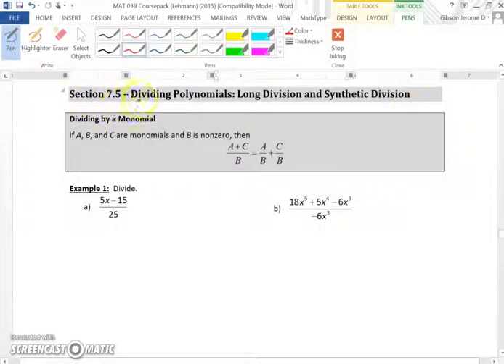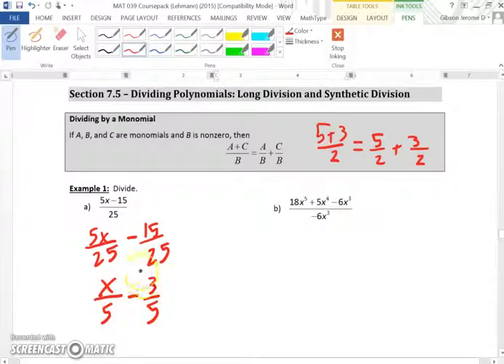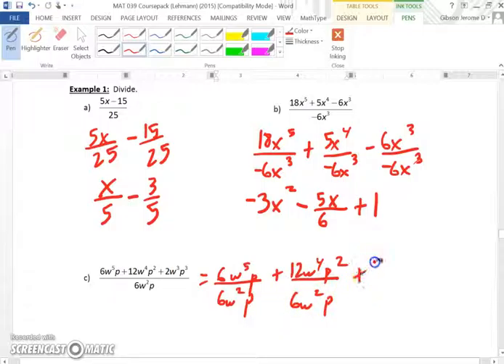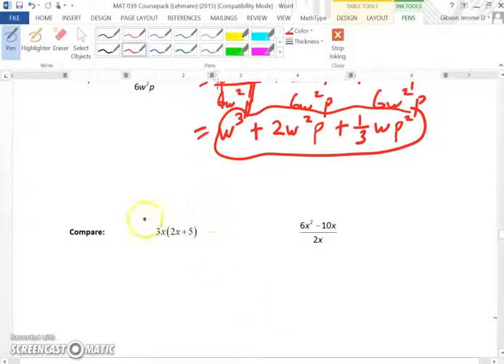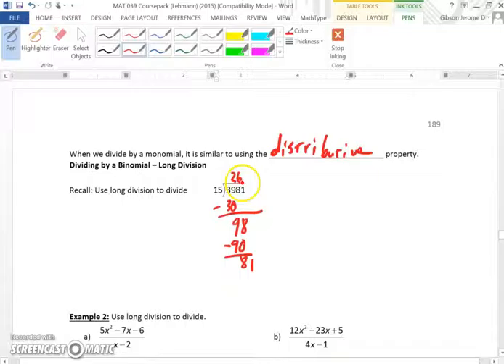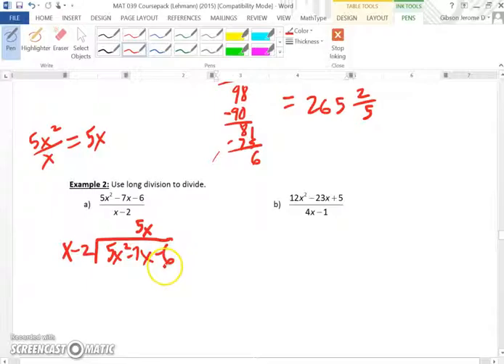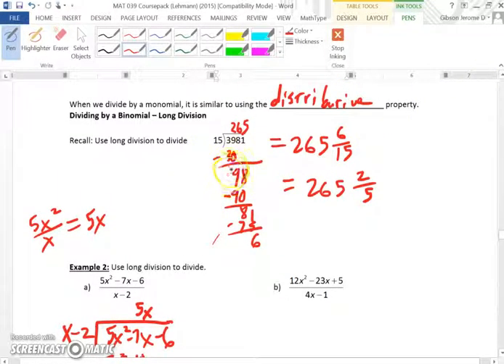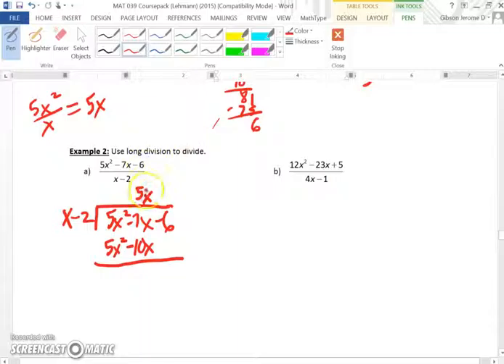MAT 039 Section 7 5 Video 1 of 3